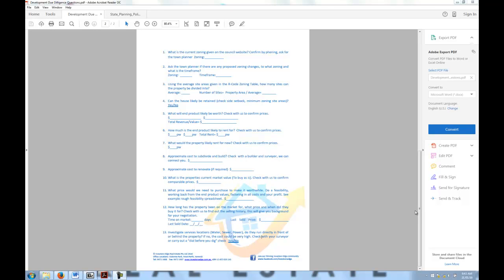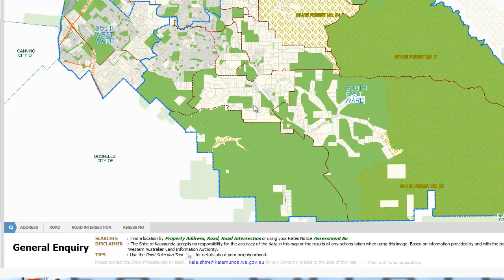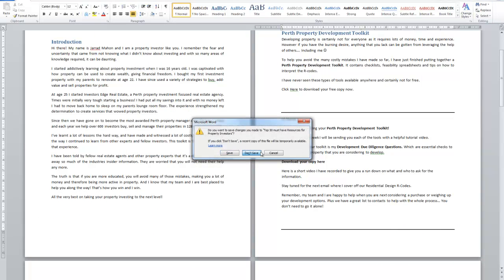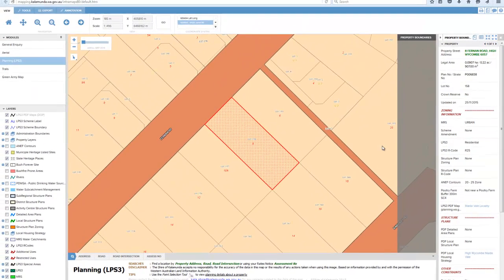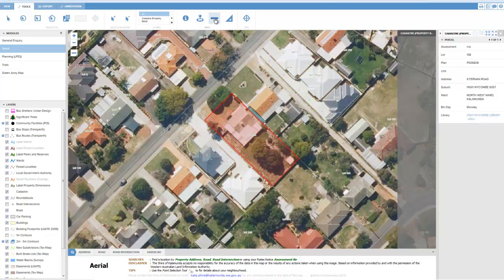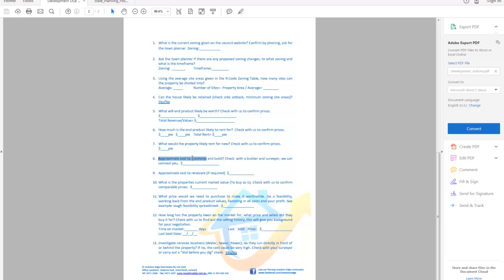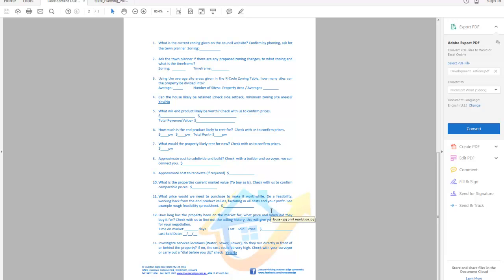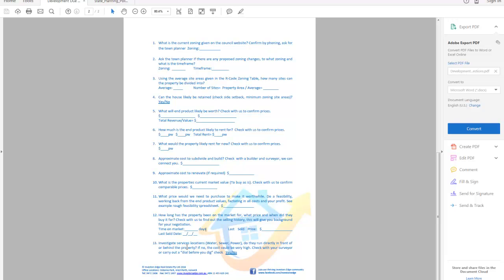Perth Property Development Due Dilligence Questions - Tutorial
Here Jarrad Mahon from Investors Edge Real Estate introduces you to his development due diligence questions. Go here to download the complete Perth Property Development Toolkit -